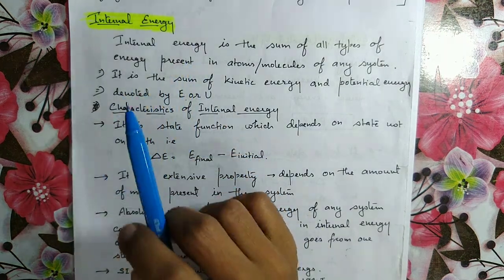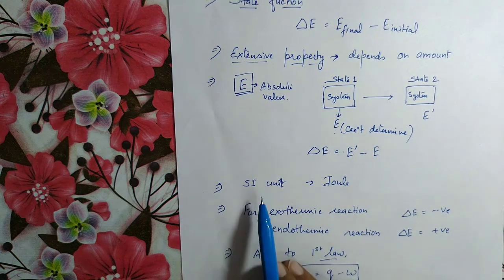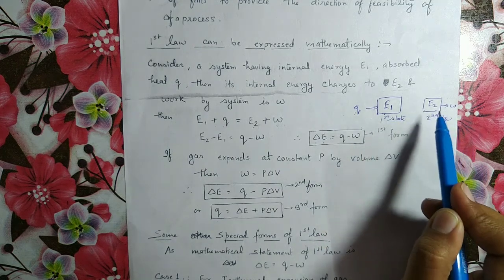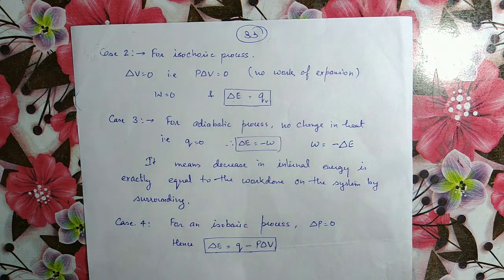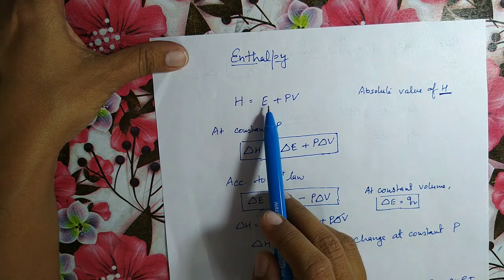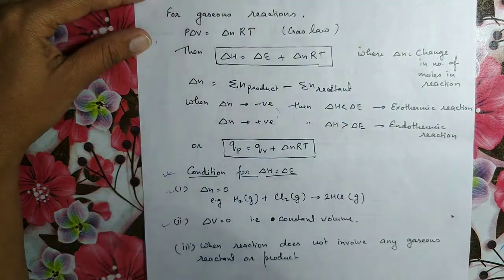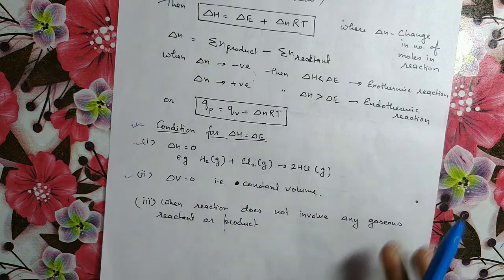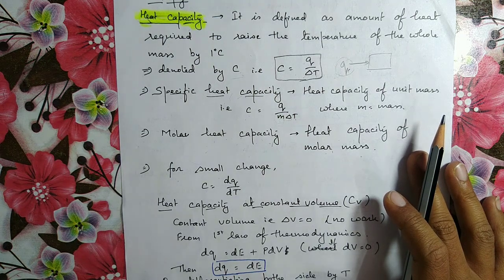module 4 lecture 2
Thermodynamics function- Internal energy, Enthalpy, 1st law of thermodynamics